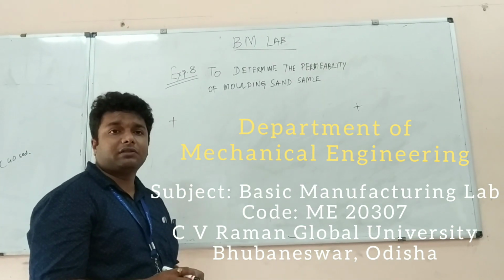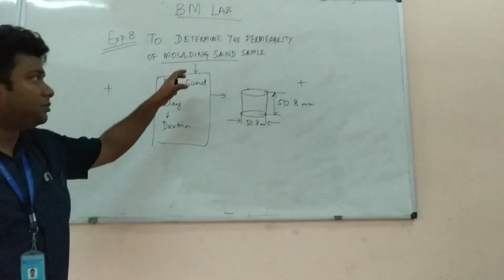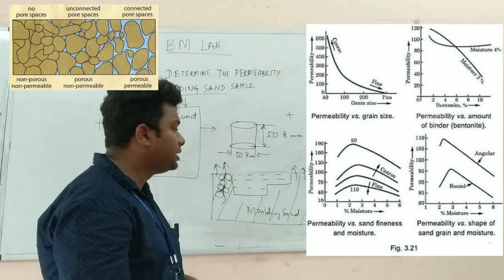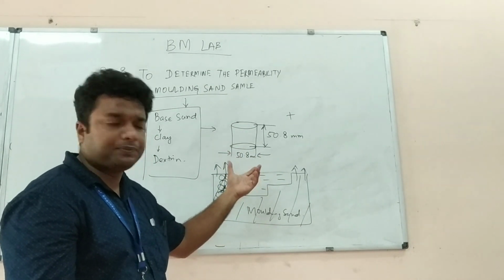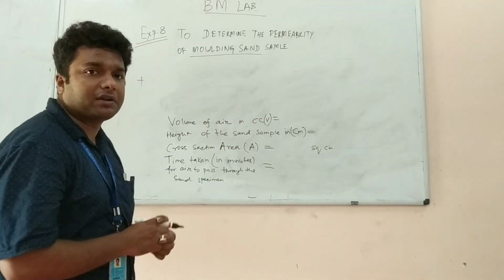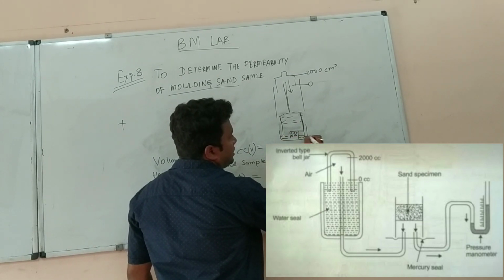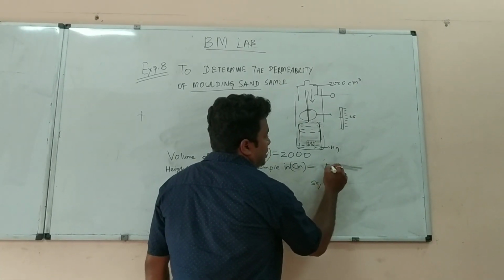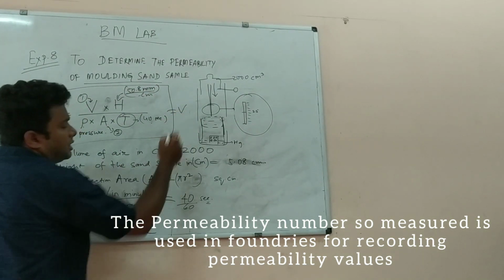Basic Manufacturing Lab: To determine the Permeability of Moulding Sand sample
This video will help to gather practical information about a prime property of Moulding sand, i.e. Permeability.
From the perspective of manufacturing this property should be adequately evaluated to achieve a defect free casting.